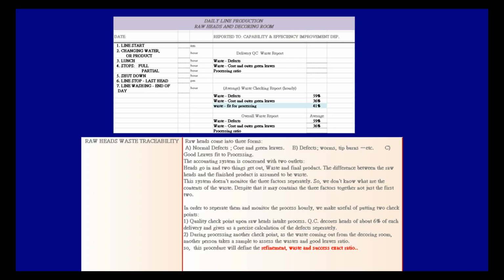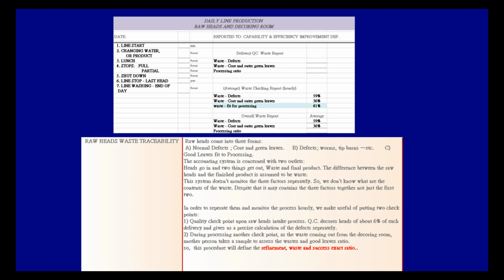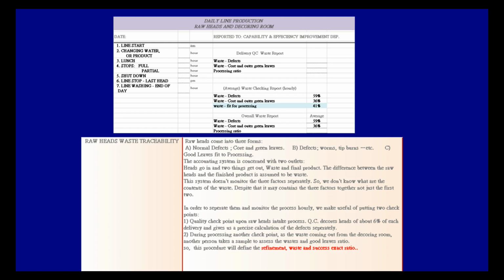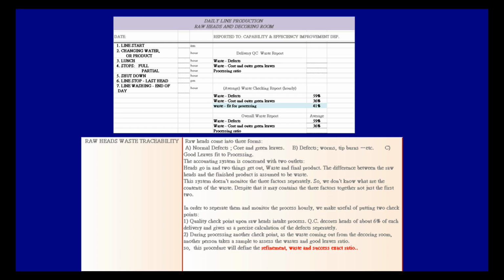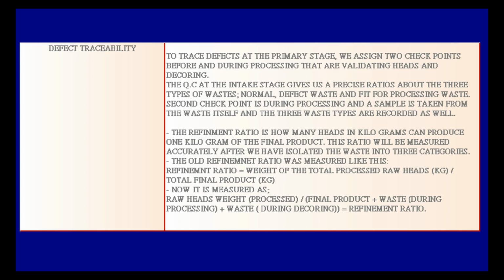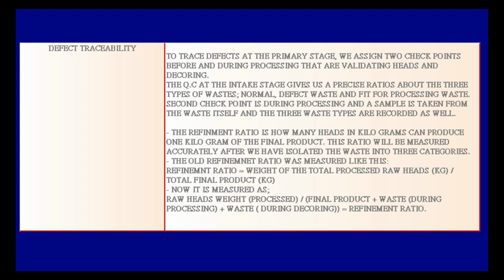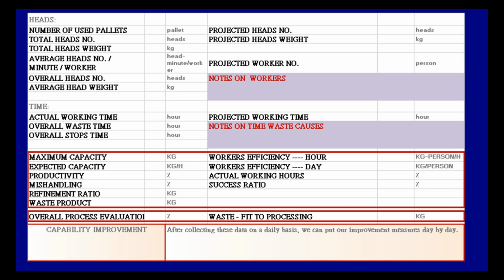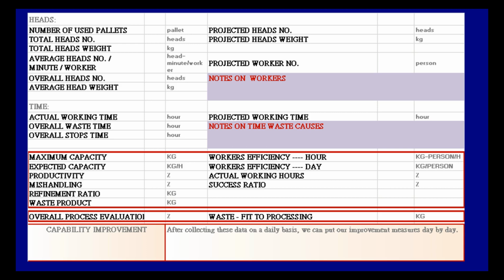Best Statistical Practices (case study) ch.5 "Efficiency & Productivity - sorting First step"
Using statistics in business - processes upgrading